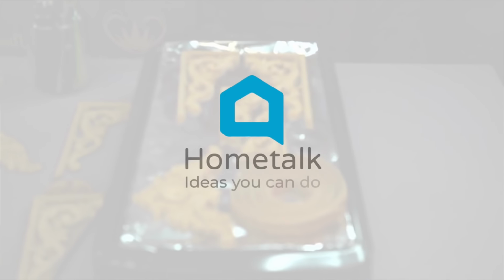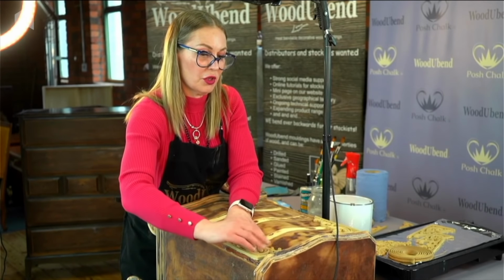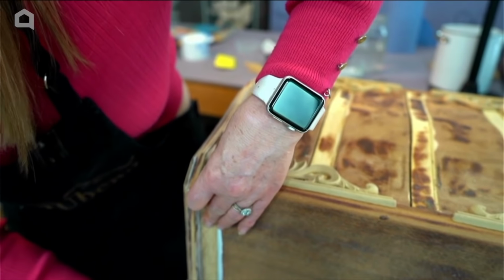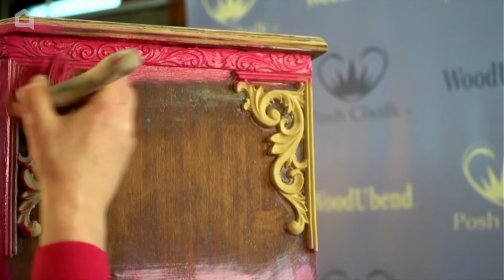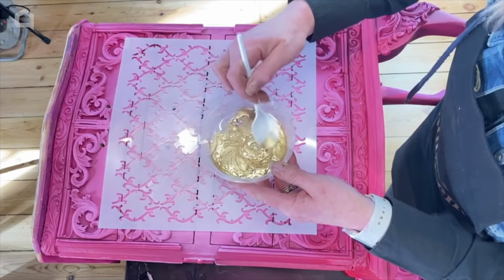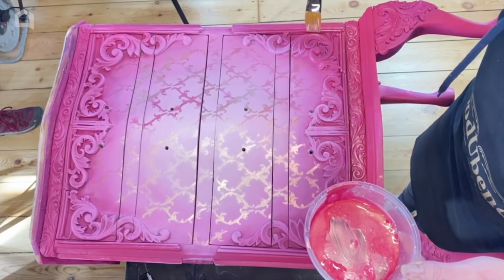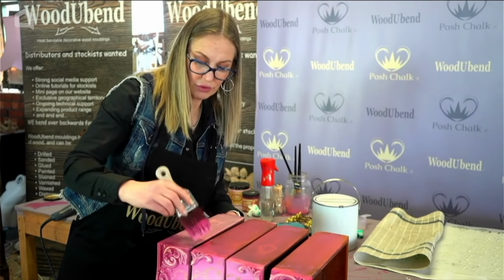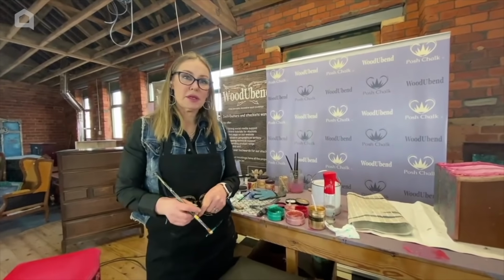DIY Dresser Transformation | Hometalk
This furniture painter creates a one-of-a-kind head turning piece that will take your breath away!